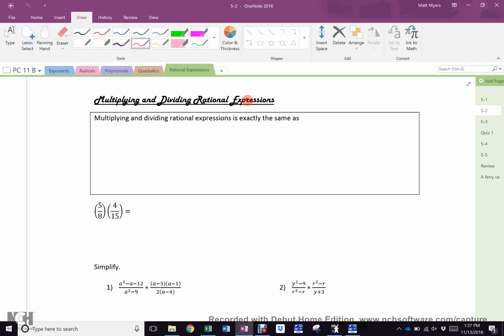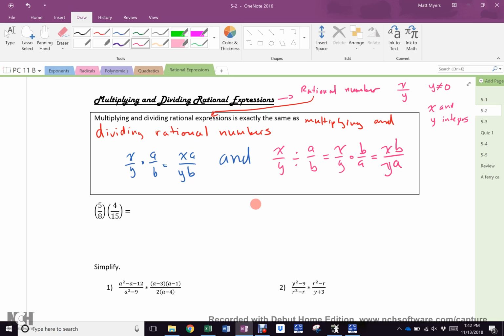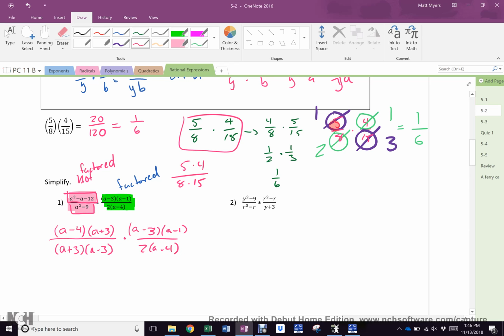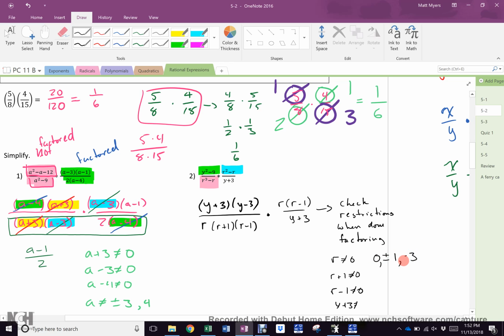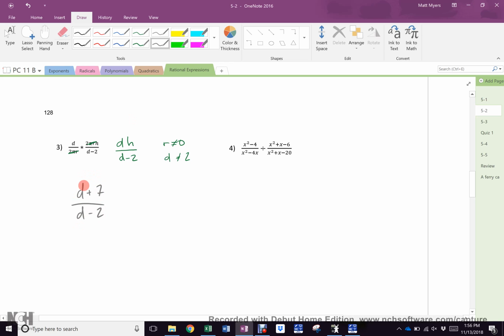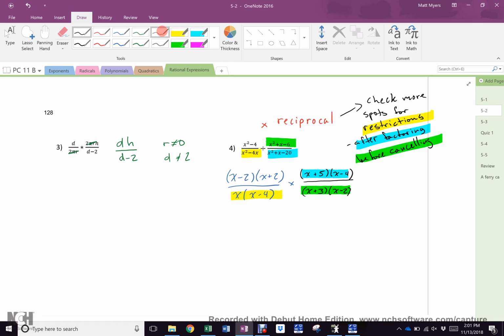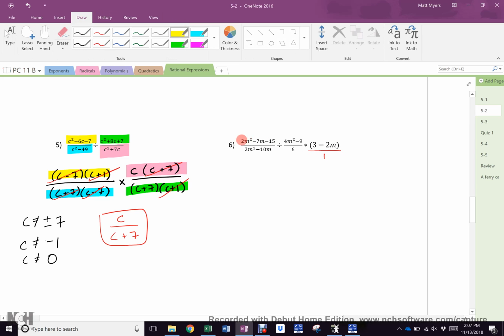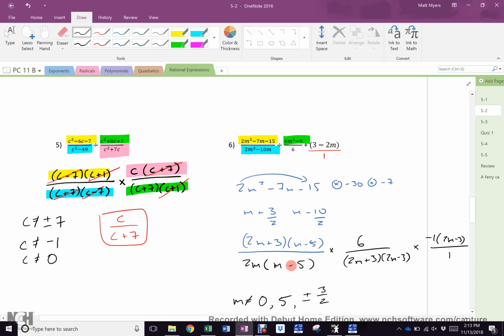Nov 13 Block B Multiply and Divide Rational Expressions